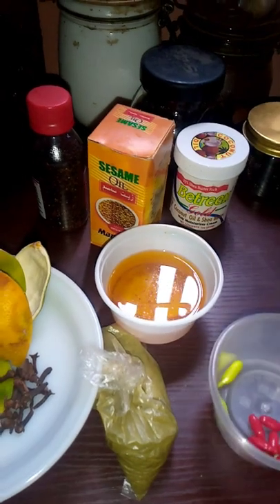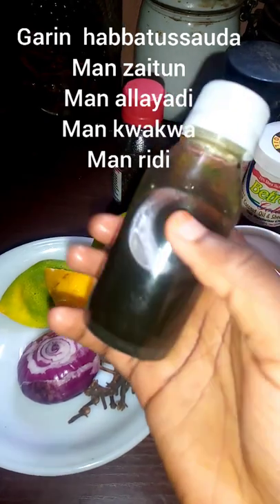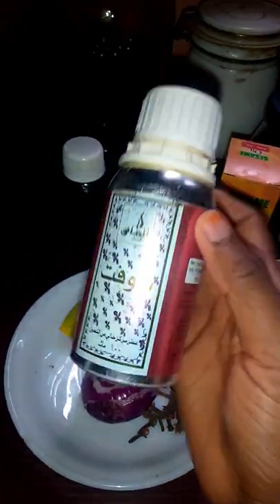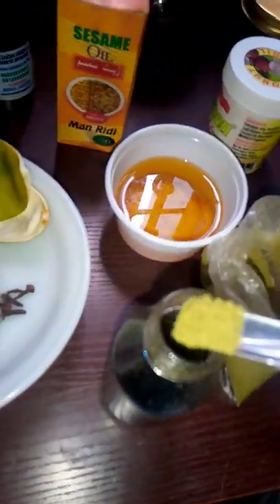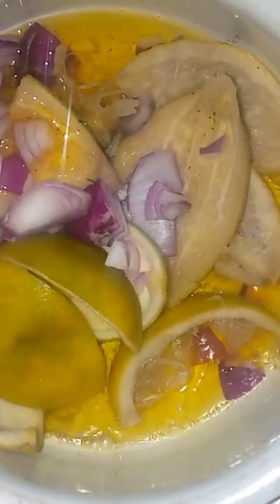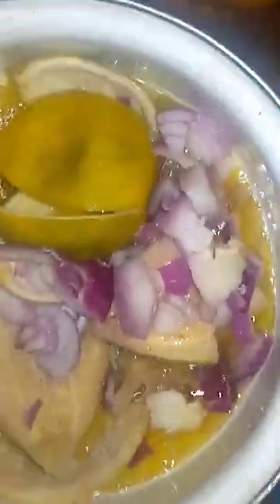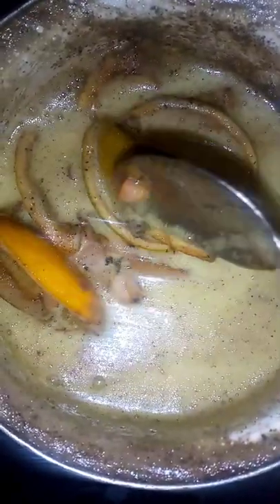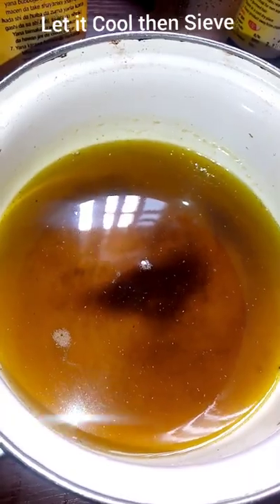How to make Karkar oil and chebe for massive hair growth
hello lovelies so todays video is on how to make karkar oil
karkar oil is an oil used on the hair and body it helps in keeping the hair dark and thick,it reduces breakage and helps the scalp to be healthy and oily

vitamin e
vitamin a
vegetable oil
tumeric
orange peel
onions
water
cloves
blackseed powder
coconut oil
palm kernel oil
sesame seed oil
haircream